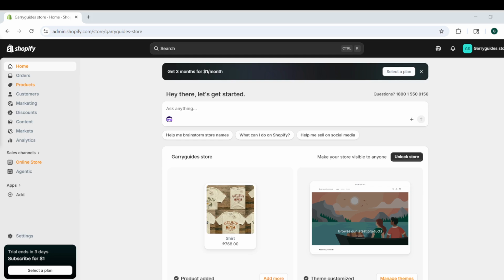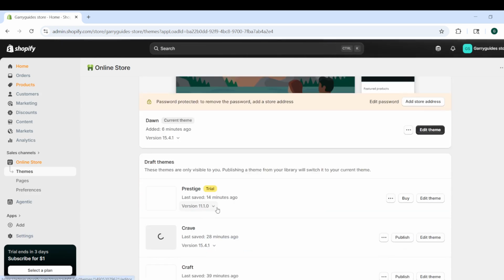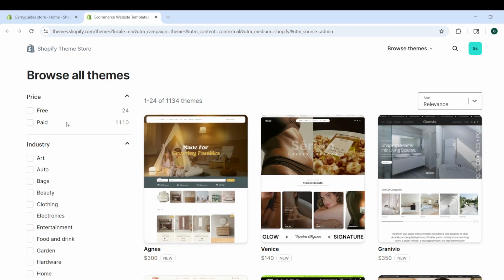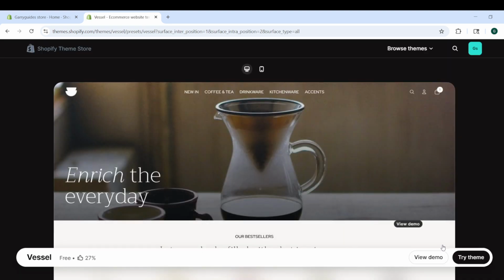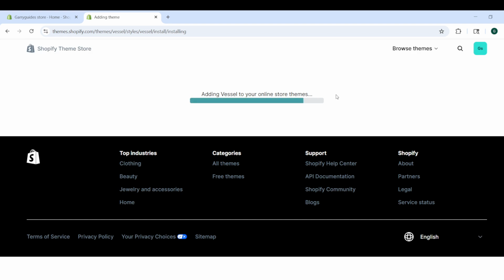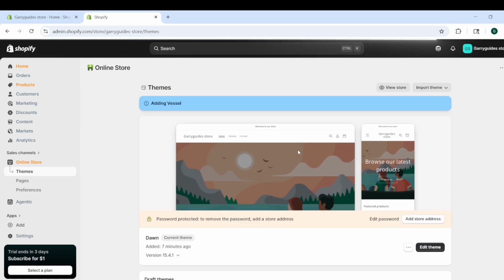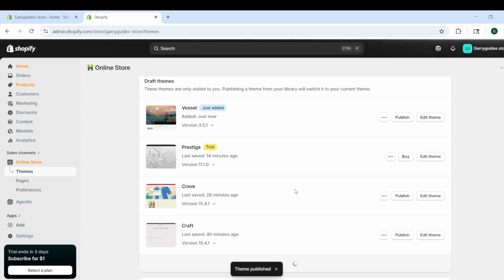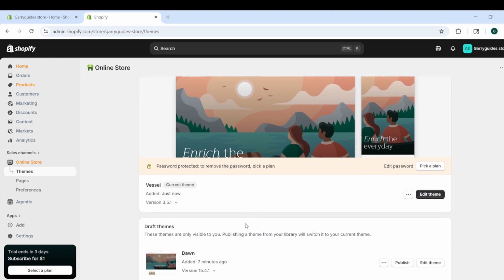How To Change Your Shopify Store Theme [2026 Guide]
In Todays Video, We Cover: how to change your shopify store theme, switch shopify theme without losing content tutorial, change active theme on shopify guide, install new shopify theme dashboard, how to update shopify theme layout, Shopify, E-commerce Management, Theme Library, Admin Dashboard, Web Layout Design, User Experience Optimization, Store Migration, Staging Environment, Digital Asset Organization, Live Publication